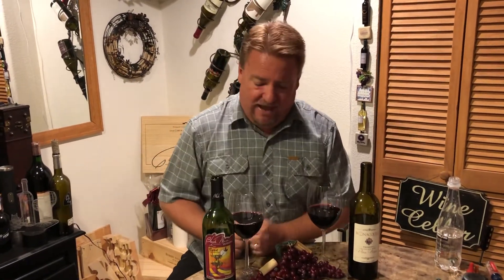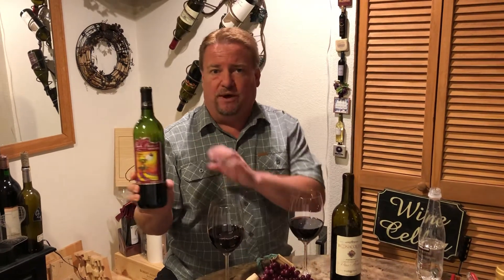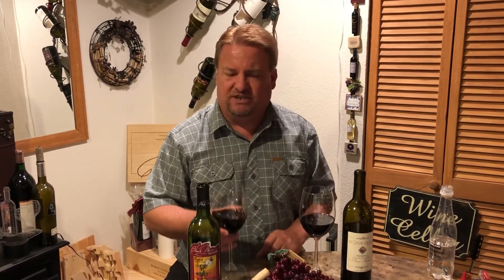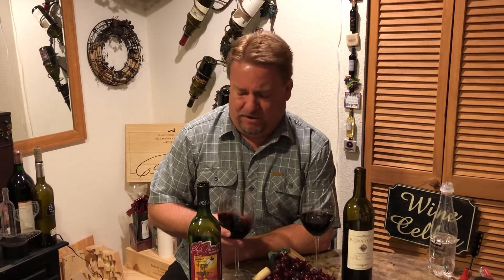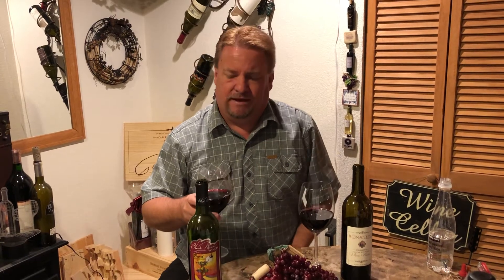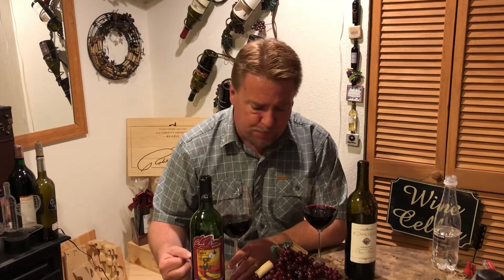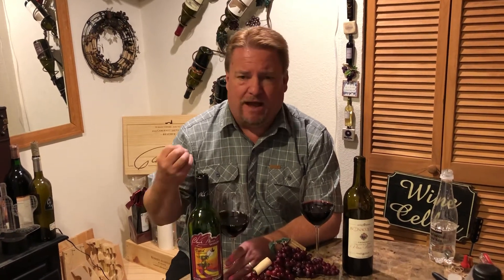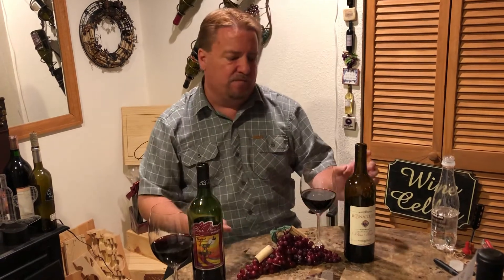Friday Night Flights episode 8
Italian wines from New Mexico?? 🇮🇹
Virtual tasting from the wine cellar.
Featured wines:
  Black Mesa Winery, 2015 Montepulciano
  Bonacquisti Wine Company, NV Piedmont Vino Roso (Dolcetto)